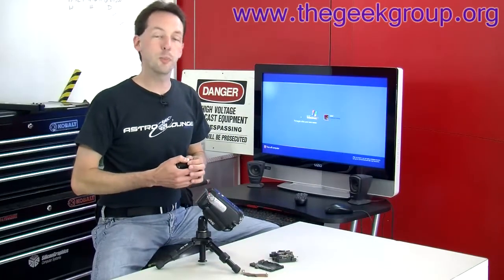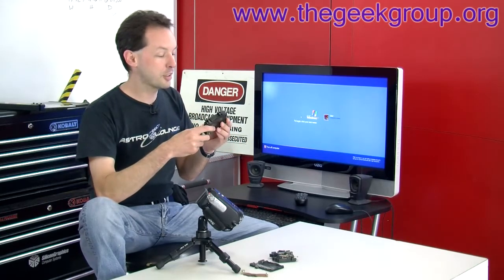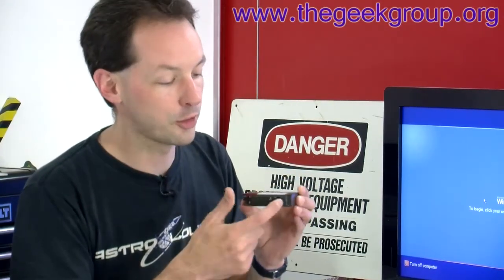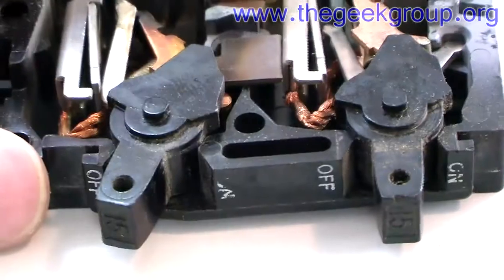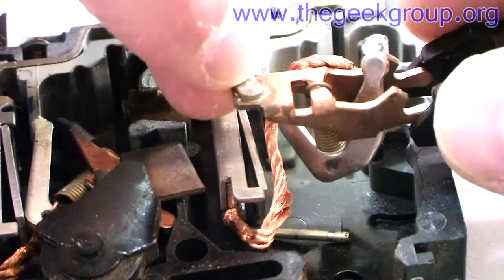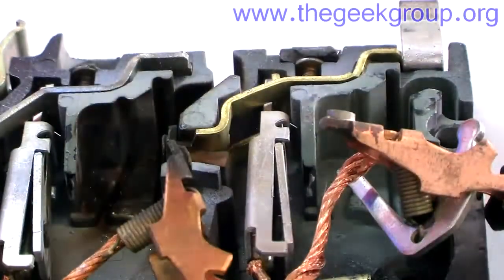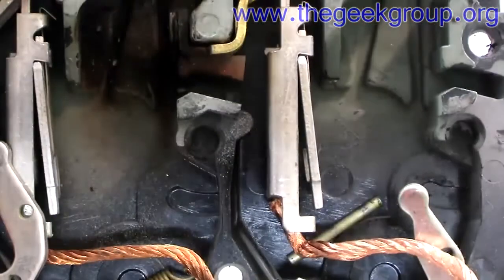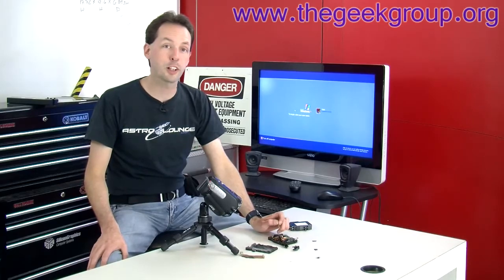Failed Circuit Breaker (Duck Ver1 CC)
Test for colour correction - Experiment